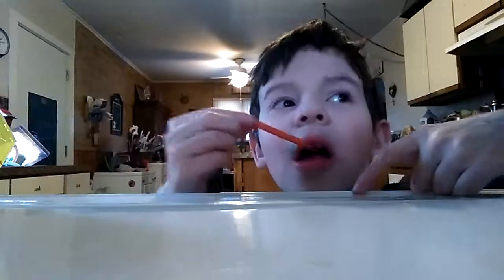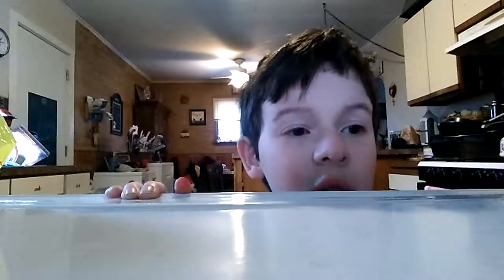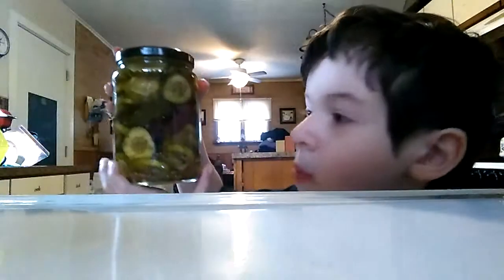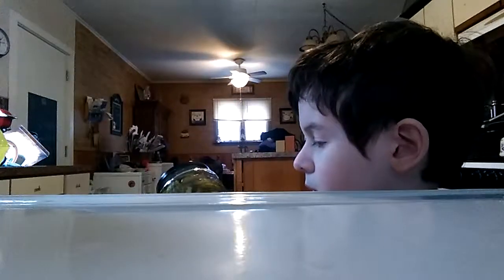Chester's Flamin' Hot Fries